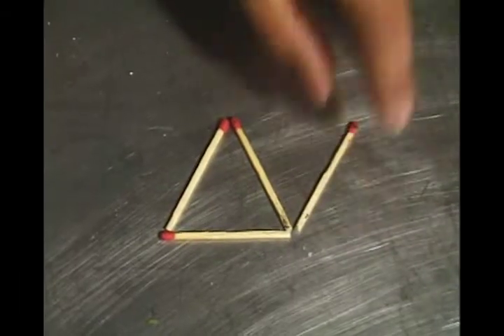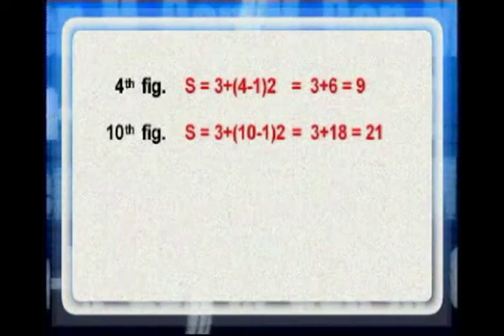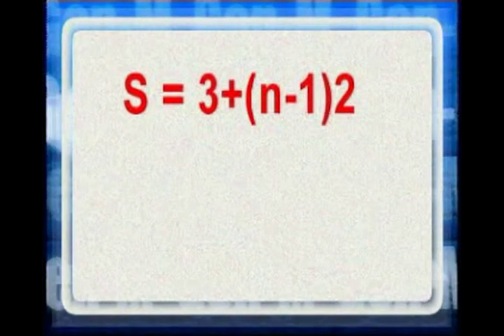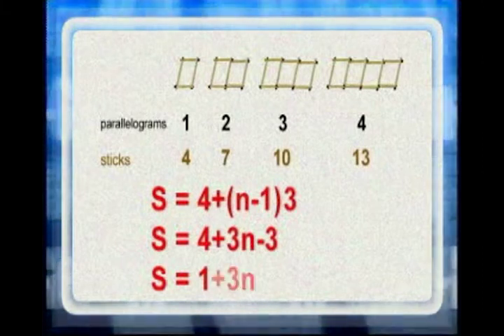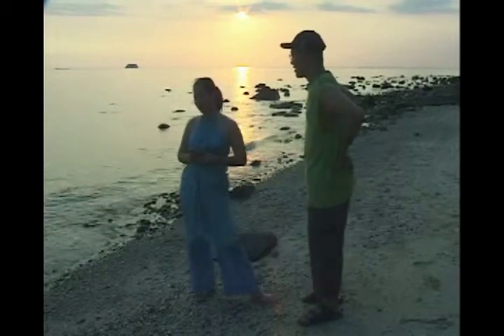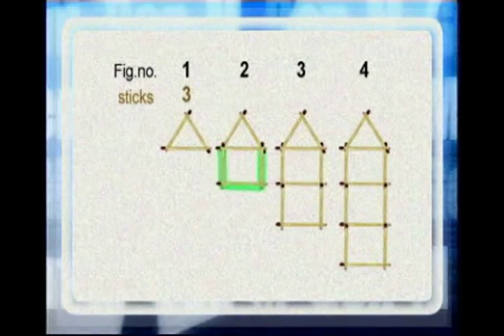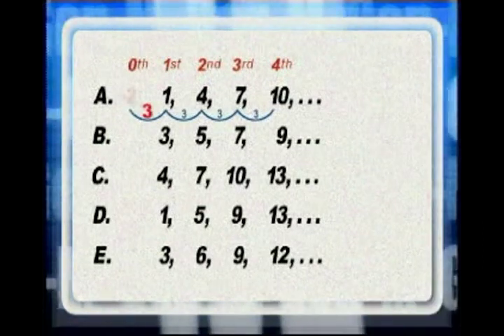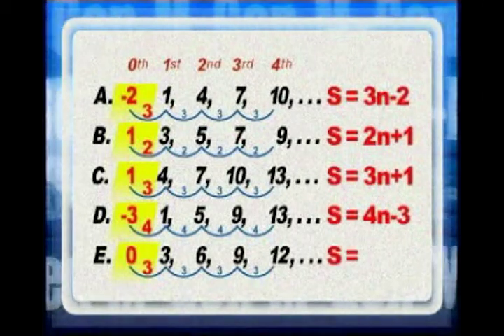Functions & Rules Equations Part 2